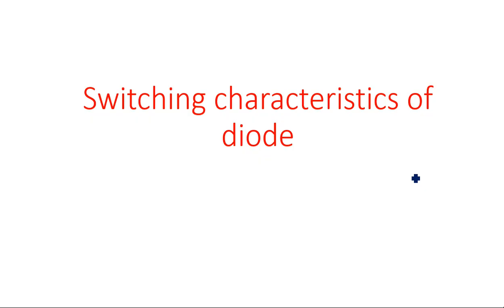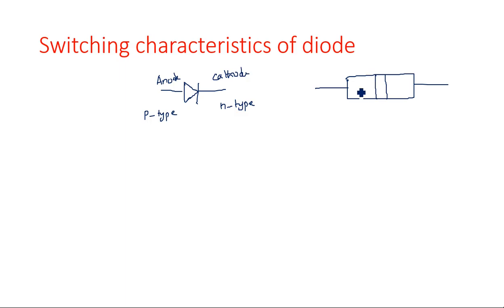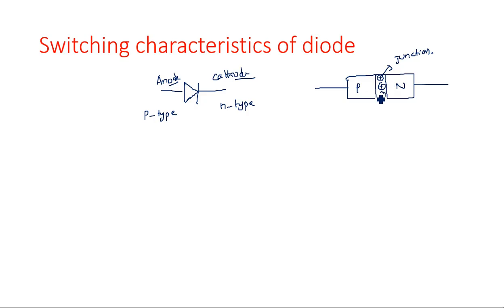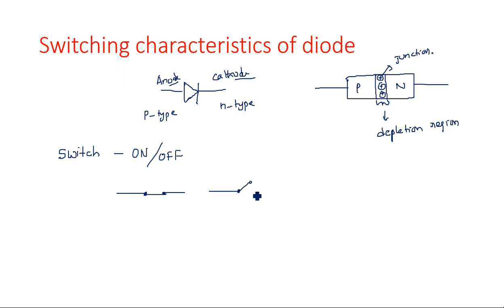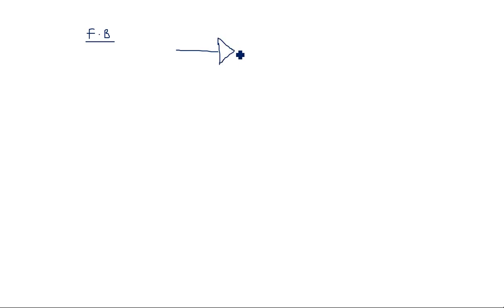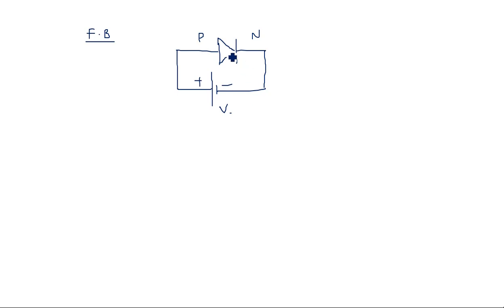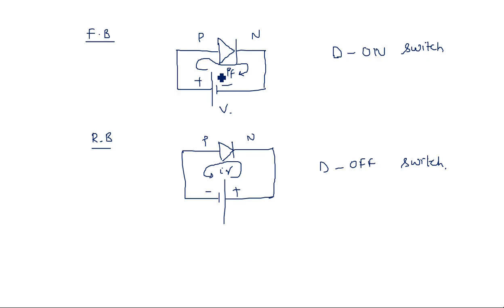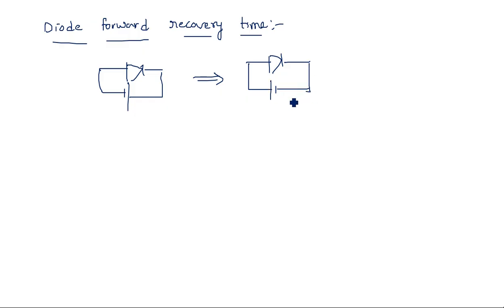Switching characteristics of diode | Pulse Digital Circuits ( PDC ) | Lec-36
Switching characteristics of diode
Forward recovery time
Reverse Recovery time